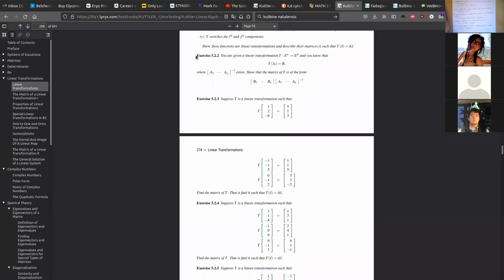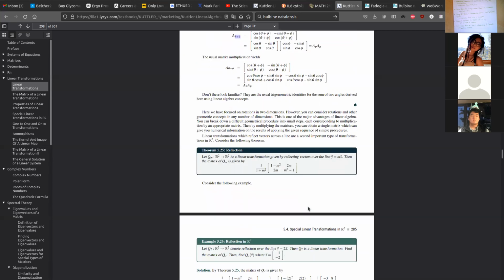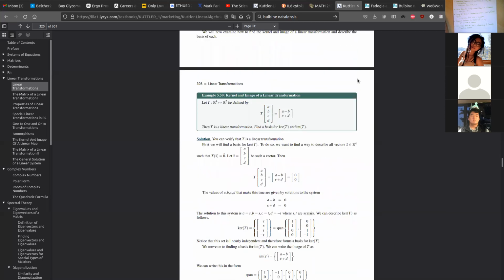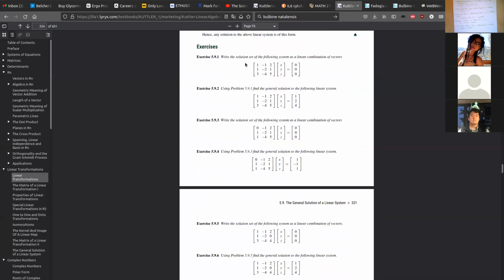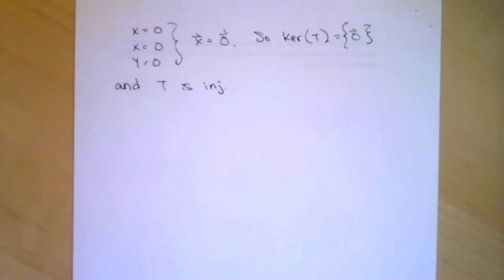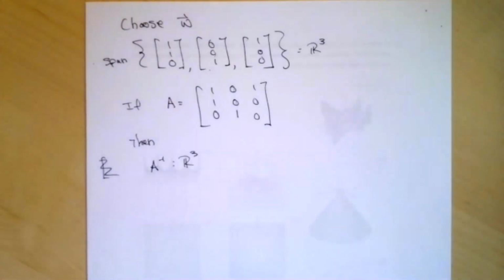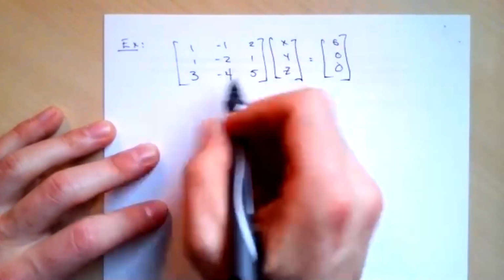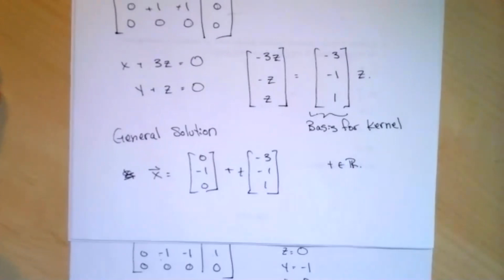2021-07-22 General Solutions to system of equations